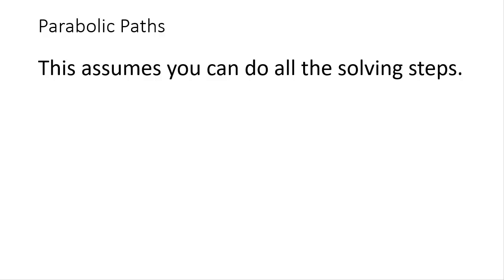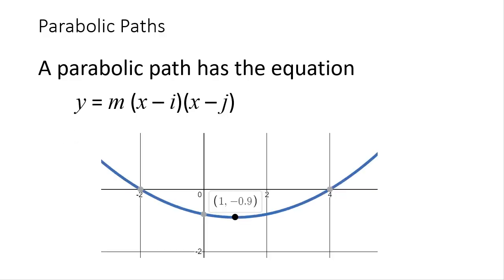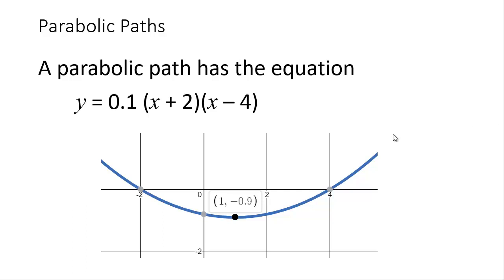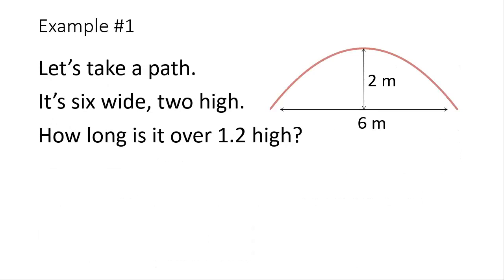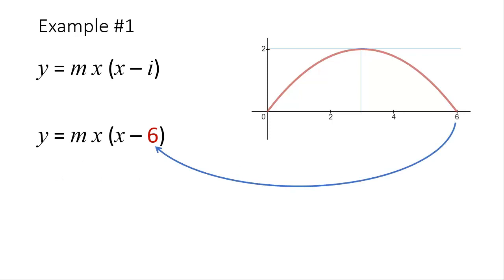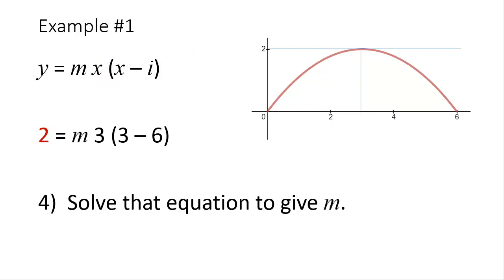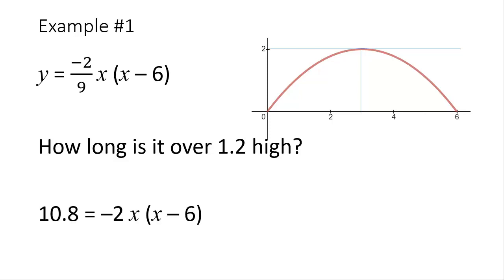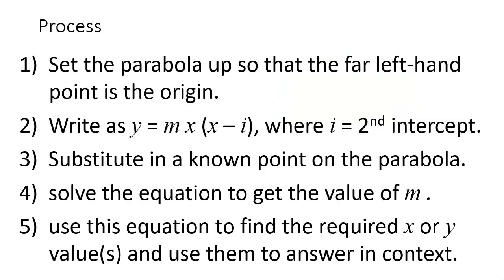Man vs Maths : L2 Algebra #13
Parabolic paths in Algebra